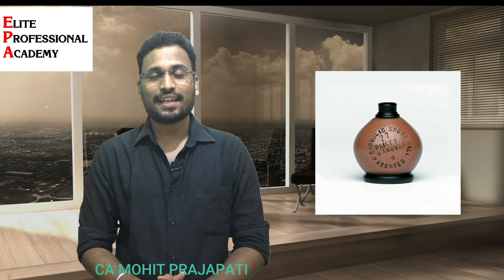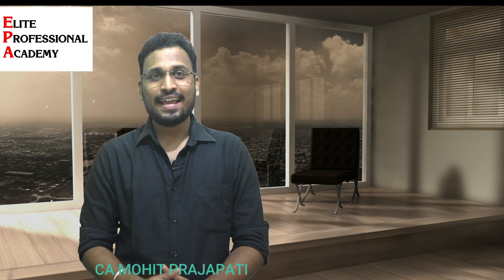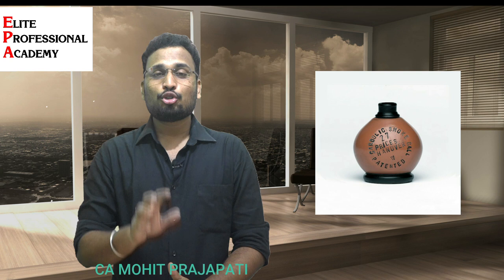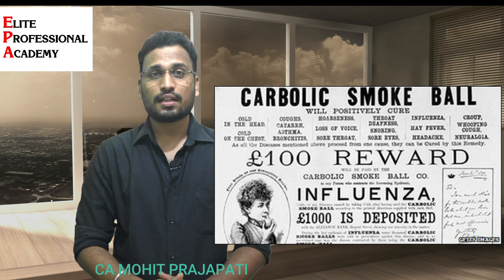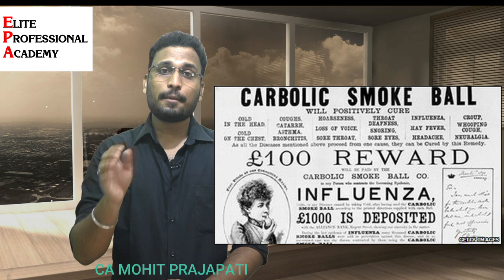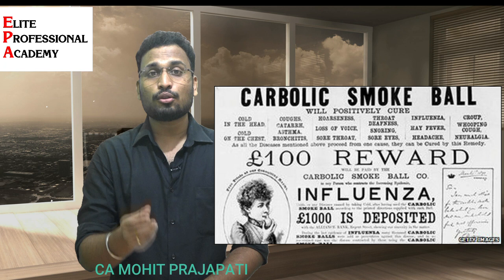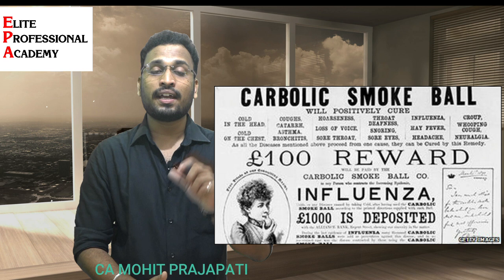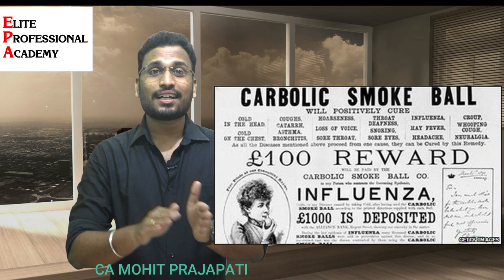epacasestudy Important Case of Indian Contract Act 1872 CARLILL VS CARBOLIC SMOKE BALL CO.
In this video we have discussed a landmark case from Indian Contract Act 1872, i.e. CARLILL VS CARBOLIC SMOKE BALL CO.. Which enlighten provision that public can be accepted by any person by fulfilling conditions of offer and communication of public offer is not required to be given to offeror.